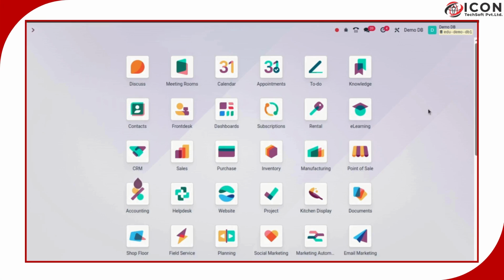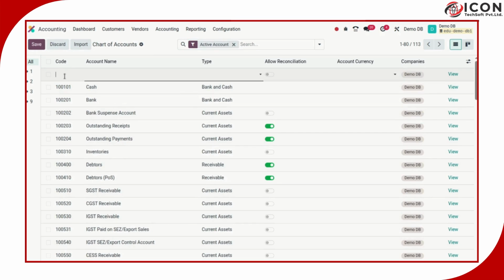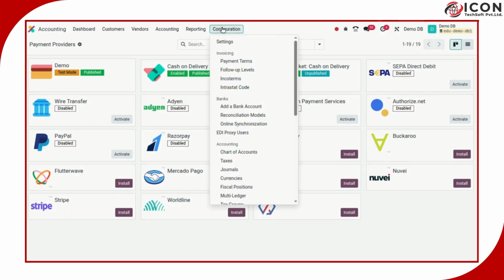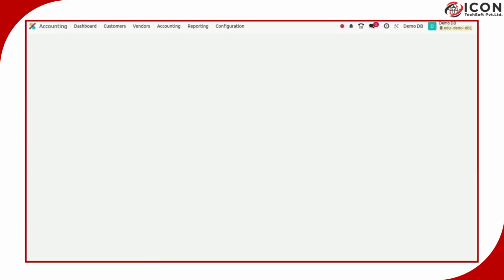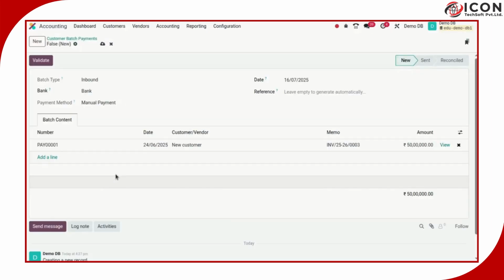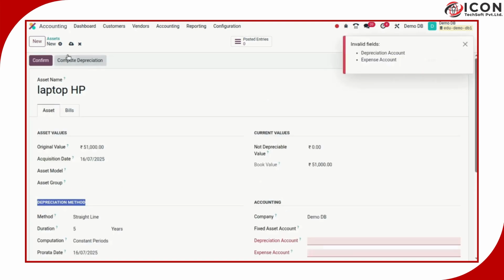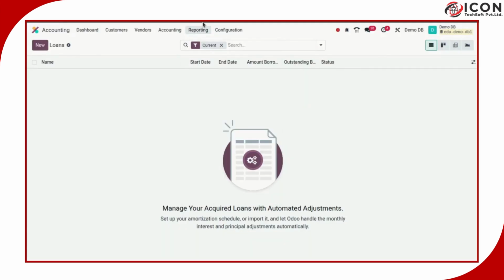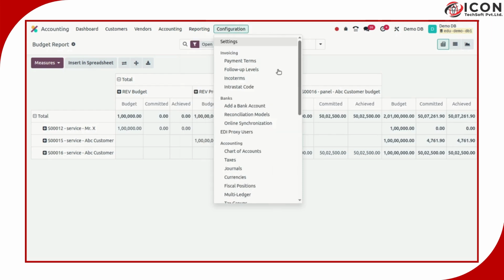Odoo 18 Accounting | Functional Video | Odoo Accounting Features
Master your financial operations with Odoo Accounting - one of the most powerful and user-friendly accounting tools for modern businesses!

In this detailed video tutorial, we break down how Odoo simplifies everything from daily bookkeeping to advanced financial reporting, helping businesses stay compliant, organized, and efficient.

Odoo Accounting is fully integrated with Sales, Purchase, Inventory, Invoicing, Payroll, and CRM-making it a complete financial ecosystem for small to large enterprises.

In this video, you’ll learn:
💰 Setting up your chart of accounts in Odoo
📄 Creating and managing customer/vendor invoices
💳 Tracking payments, bank statements & automatic reconciliation
📑 Configuring taxes, fiscal positions & multi-currency
📥 Handling bills, expenses & vendor payments
📊 Generating real-time financial reports (P&L, Balance Sheet, Cash Flow)
🏦 Bank synchronization & ledger management
🧾 Managing journals, entries & audit-ready records
📤 Year-end closing & financial period management
📈 Best practices for accuracy, compliance & automation
Whether you’re an accountant, business owner, or Odoo learner, this video gives you everything you need to manage finances effortlessly inside Odoo.